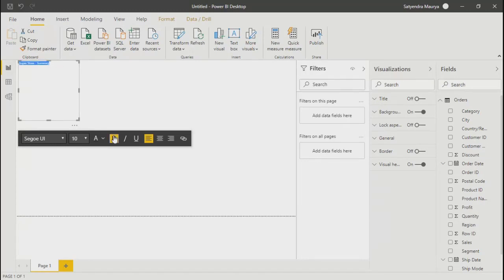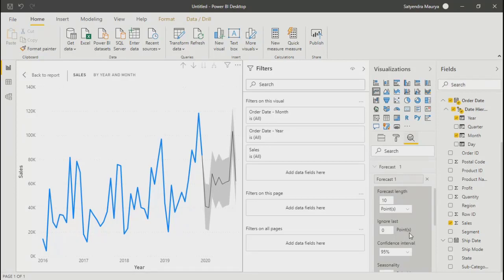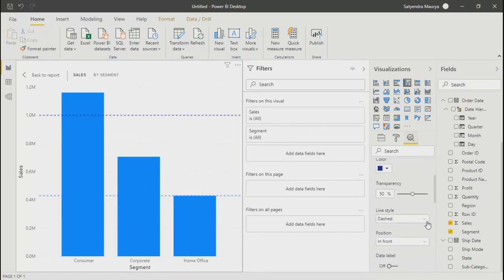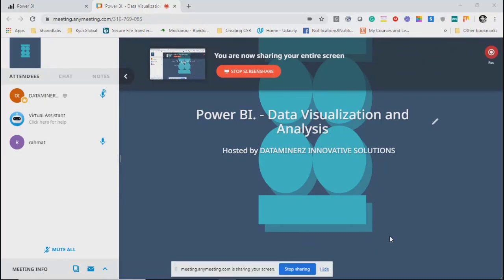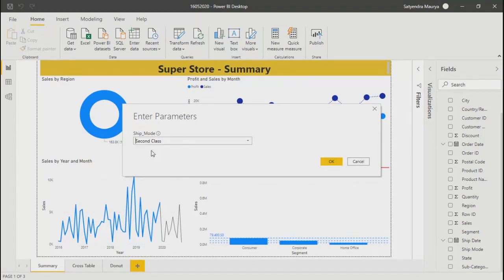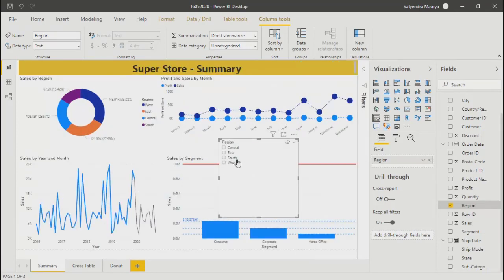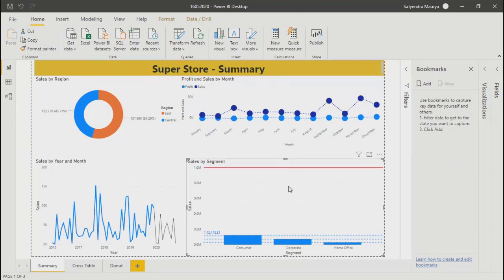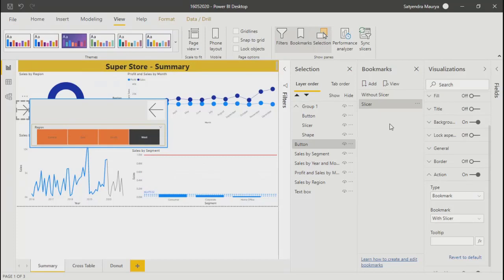Class 4 - Power BI Data Visualization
Forecast
Filter
Parameter
Slicer
Groups
Images
Action Buttons